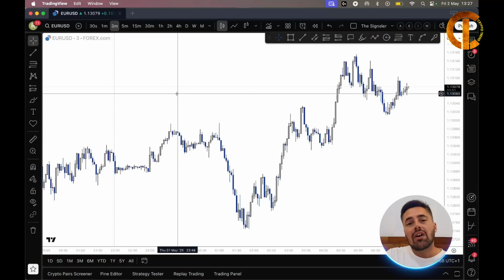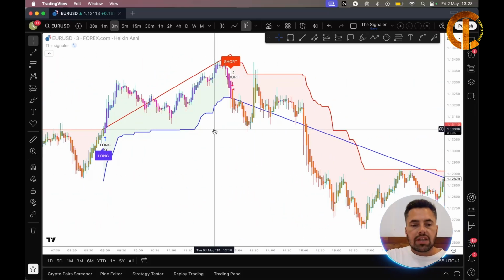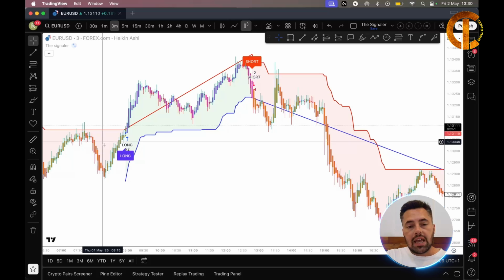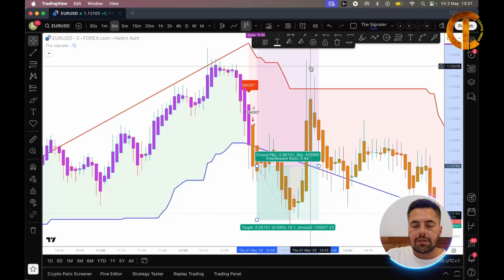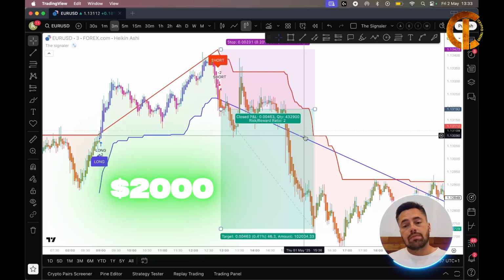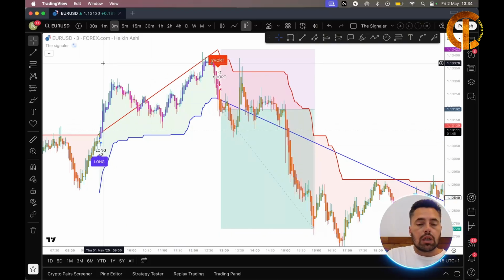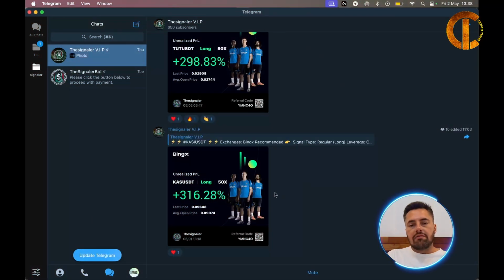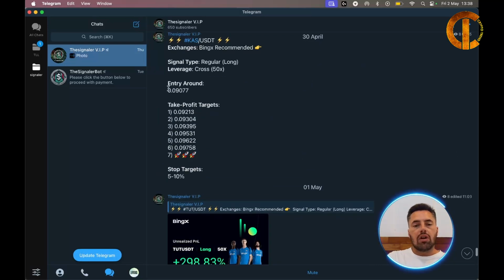Best Indicator on Tradingview? My Honest Review of This Forex Tool!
Discover the Best Indicator on Tradingview? that has truly transformed my trading game! This indicator boosted my trading , and in this video, I’m showing you exactly how it works, step by step! From setting it up on your TradingView charts to analyzing real trades, you’ll see why this tool is a must-have for traders. Whether you’re trading forex pairs or crypto, this indicator delivers consistent results.

In today’s video, I walk you through a Euro/USD sell trade I took using this incredible tool. I break down how to set up the Heikin Ashi candles, use the long and short signals, and pinpoint your entries and exits with precision. 📈 With features like trend background colors, momentum tracking, and focused signals, this is hands down the Best Indicator on Tradingview.

What makes this indicator so powerful? It simplifies your trading decisions while keeping your risk-to-reward ratio on point. Yesterday, I achieved a 2% account increase just by following the short signal, and I’ll show you exactly how I did it! If you’ve been struggling with your trades, this could be the game-changer you’ve been waiting for. 🌟

Join me as I reveal how this indicator boosted my forex trading. From beginners to seasoned traders, anyone can benefit from its accuracy and simplicity. Plus, see how the signals hit almost every time with real results from the Signala VIP page. The trading community is thriving, and the trades speak for themselves! 💰

Ready to take your trading journey to new heights? Watch now to see why this is the Best Indicator on Tradingview and how this indicator boosted my forex trades. 🚀✨

CHAPTERS:
00:00 - Intro
00:51 - Setting Up Trading Indicators
01:37 - EURUSD Sell Trade Analysis
03:48 - Joining the VIP Trading Group
04:55 - VIP Group Overview